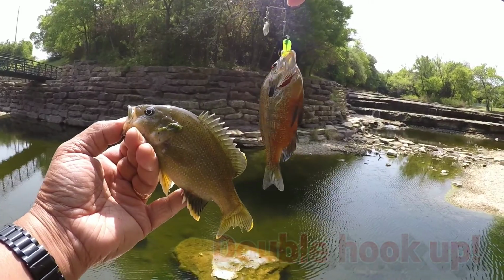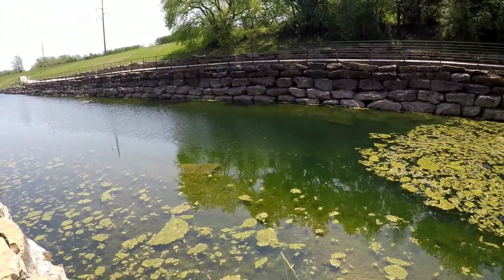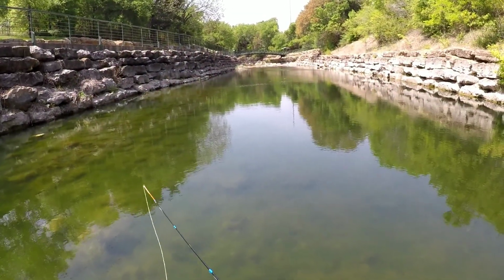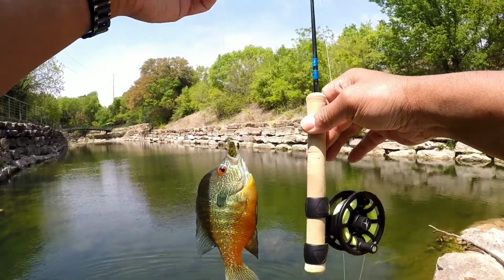Fishing Airfield Park | Fort Worth, Texas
Fished a new place for the first time, Airfield  Park in Fort Worth, Texas. Mainly small Sunfish, Bluegill, and Longear... and a Bass!

Started with Roostertails, Beetlespins, Micro Crankbaits, and a Foam Spider.

Ended with a Near Deere casting with the Dual Micro Fly Rod used as a Micro Flyrod!

Fun stuff!

Micro Fly Rod Suggestions - Make Your Own
Ice Fishing Blank
Rod Handle: Janns Netcraft
Husky Jerk
Outamateur Upgraded Pen Fishing
M MAXIMUMCATCH Maxcatch Fly Line Floating Shooting Line/Running Line
YOGAYET Mini Pocket Ice Fishing Rod and Reel Combos
Gamma Supreme Overgrip

Fly Fishing Tying Suggestions
Peak Rotary Fly Tying Vise - Fly Tying
Rite Bobbin Merco Products Fly Tying
Loctite Super Glue Ultra Gel
Thor Outdoor Foam Spider